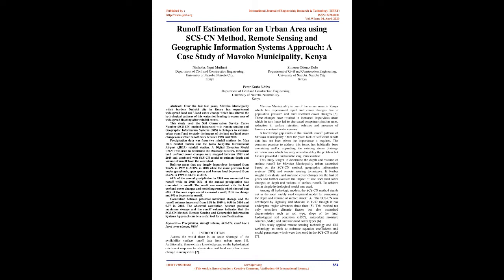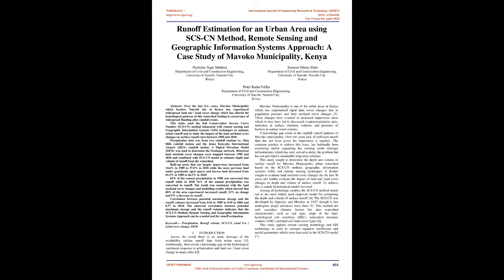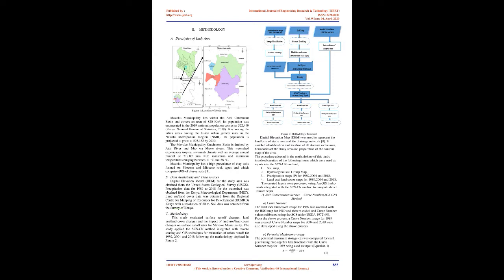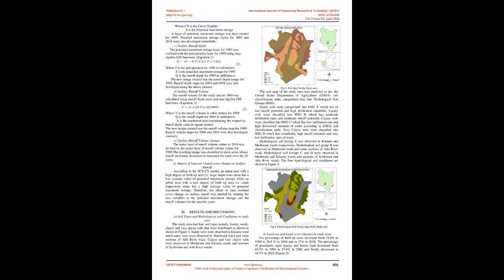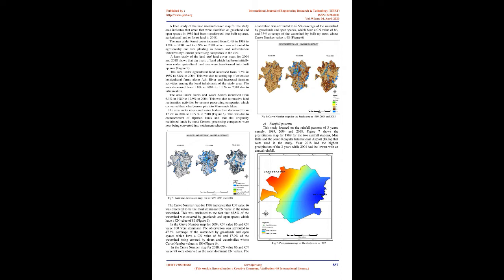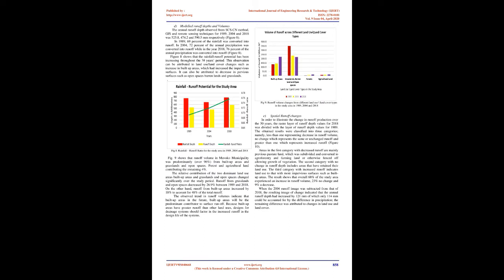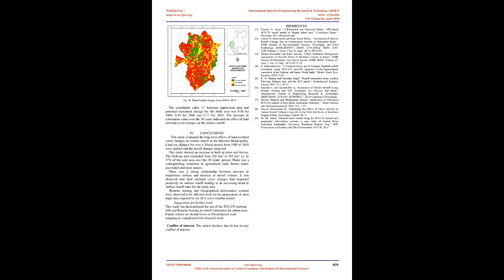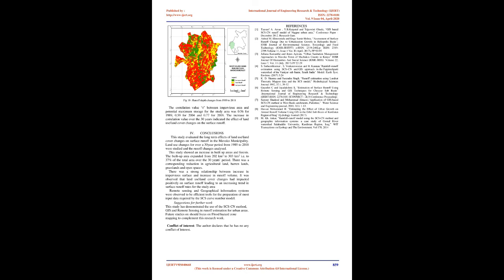Runoff Estimation for an Urban Area using SCS-CN Method, Remote Sensing and Geographic......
👇Download Article👇

IJERTV9IS040668
Runoff Estimation for an Urban Area using SCS-CN Method, Remote Sensing and Geographic Information Systems Approach: A Case Study of Mavoko Municipality, Kenya

Nicholas Ngui Muthusi , Simeon Otieno Dulo , Peter Kuria Ndiba

Over the last few years, Mavoko Municipality which borders Nairobi city in Kenya has experienced widespread land use \ land cover change which has altered the hydrological patterns of this watershed leading to occurrence of widespread flooding after rainfall events.

This study used the Soil Conservation Service Curve Number (SCS-CN) method integrated with remote sensing and Geographic Information Systems (GIS) techniques to estimate urban runoff and to study the impact of the land use\land cover changes on surface runoff rates between 1989 and 2018.

Precipitation data was from two rainfall stations i.e. Mua Hills rainfall station and the Jomo Kenyatta International Airport (JKIA) rainfall station. A Digital Elevation Model (DEM) was used to determine the Drainage network. Historical land use/land cover changes were mapped between 1989 and 2018 and combined with SCS-CN model to estimate depth and volume of runoff from the watershed.

Built-up areas that are largely impervious increased from 24.6% in 1989 to 37.0% in 2018 while the more pervious land under grasslands, open spaces and barren land decreased from 65.5% in 1989 to 44.5% in 2018.

69% of the annual precipitation in 1989 was converted into runoff while in 2018 76% of the annual precipitation was converted in runoff. The result was consistent with the land use/land cover changes and modelling results which showed that 68% of the area experienced increased runoff, 23% no change and 9% a decrease in runoff.

Correlation between potential maximum storage and the runoff volumes increased from 0.56 in 1989 to 0.59 in 2004 and

in 2018. The observed correlation between potential maximum storage and the runoff volumes indicates that the SCS-CN Method, Remote Sensing and Geographic Information Systems Approach can be a useful tool for runoff estimation.